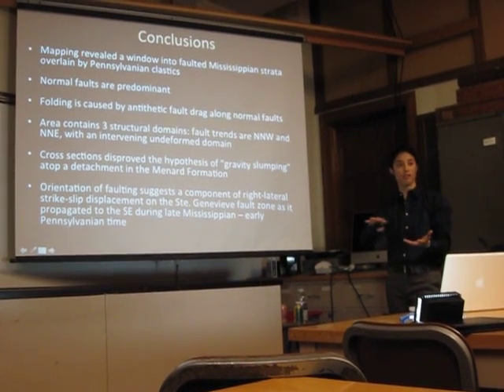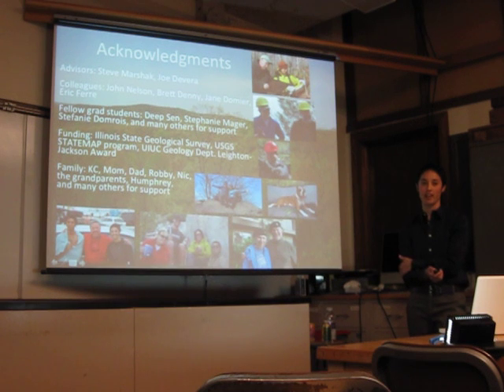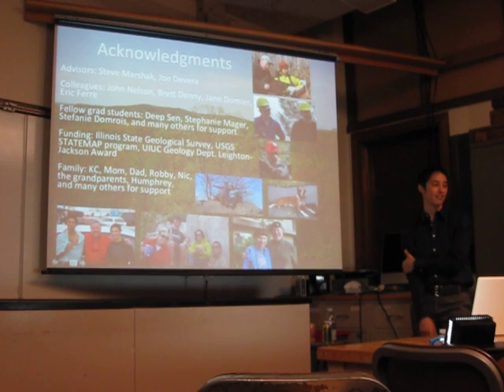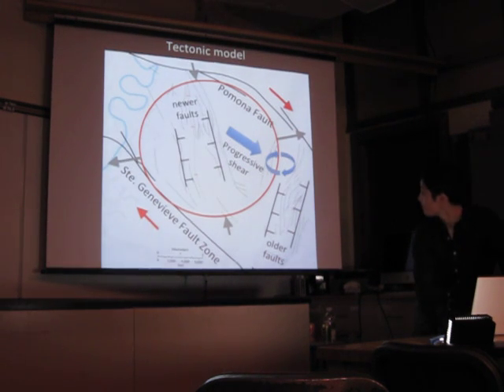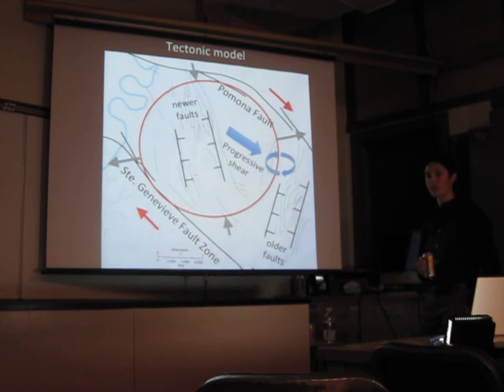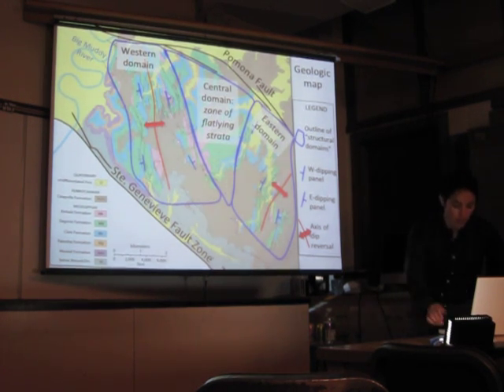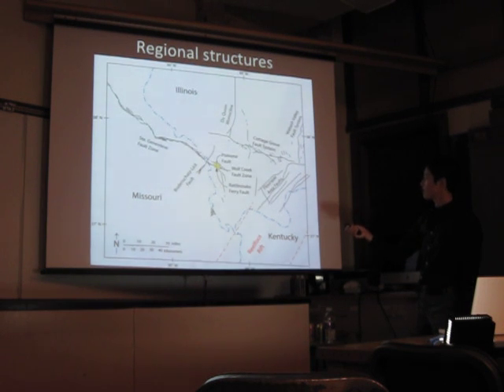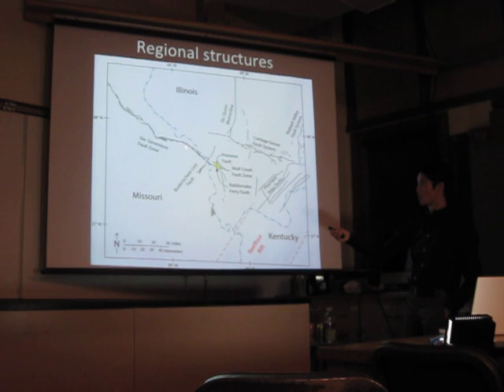Structural Geology Master's Thesis Colloquium (2/2)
Geology of the Wolf Creek Fault Zone, part of the Ste. Genevieve Fault Zone, southern Illinois. Given at University of Illinois Urbana-Champaign, April 20, 2012.